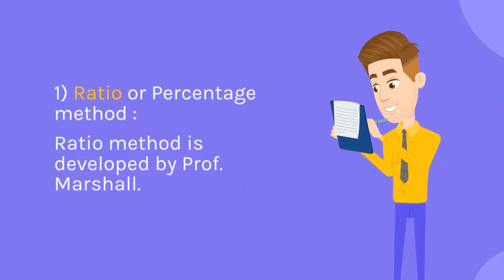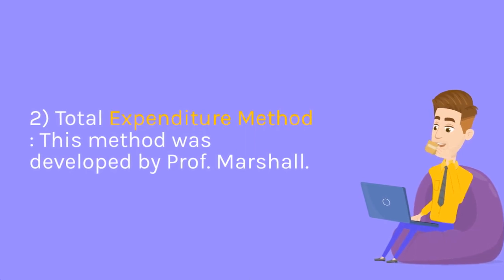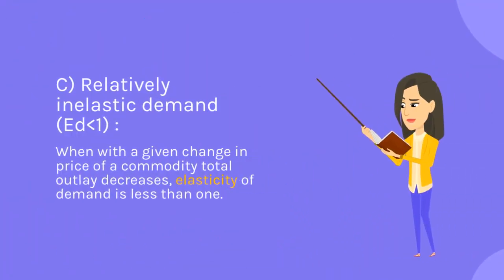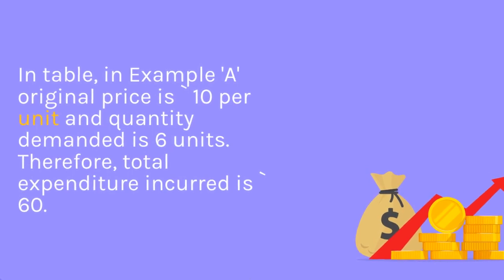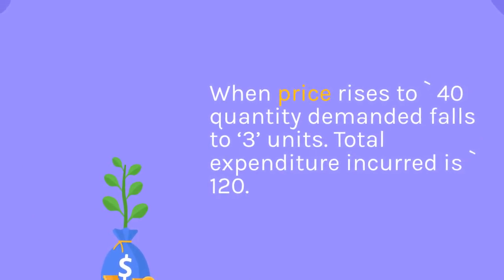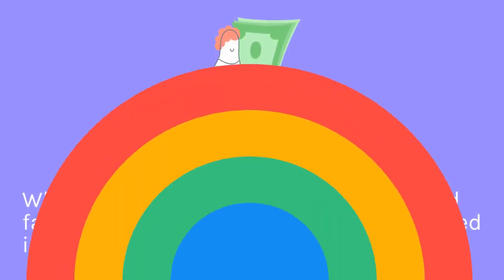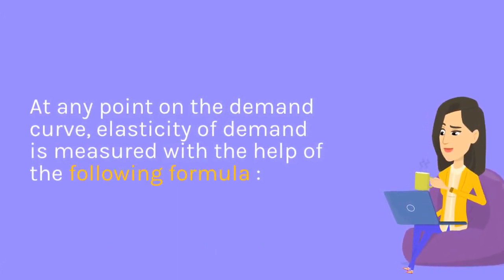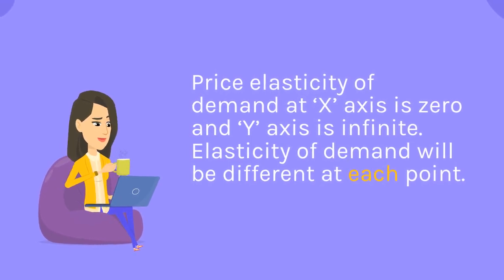SYJC Chapter 3b- Methods of Measuring Price Elasticity of Demand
Chapter 3B- Elasticity of Demand
Explained through animation which is easy and fun to learn from